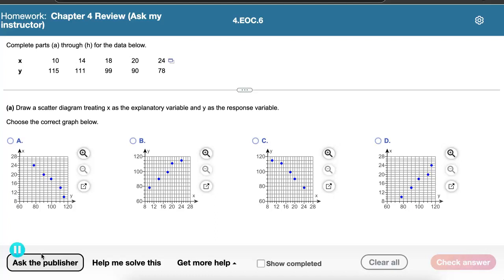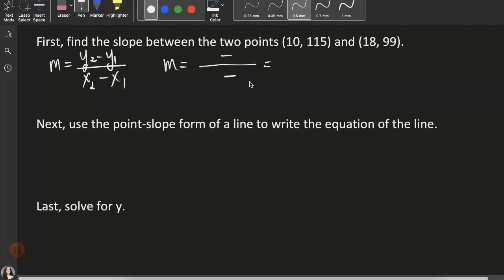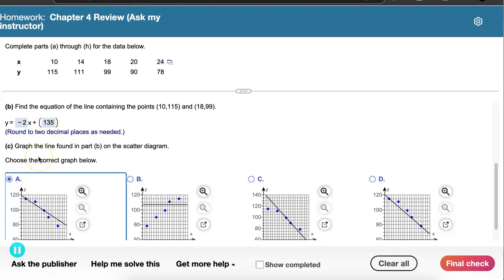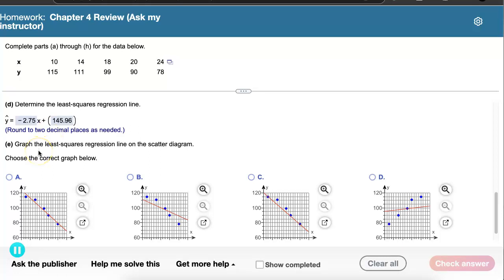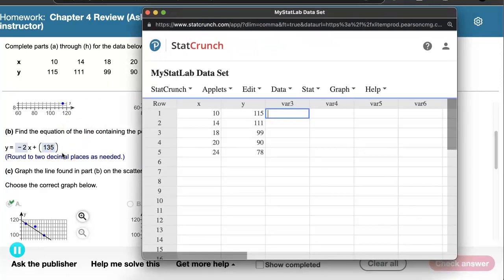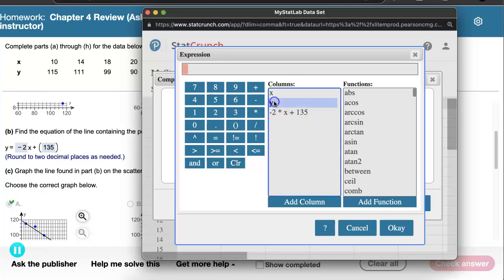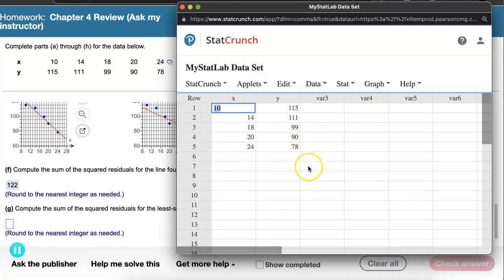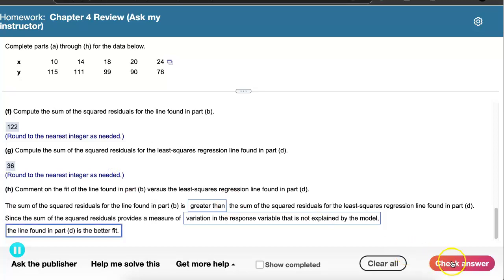MAT 152 4.EOC.6 Use StatCrunch to calculate and interpret a least-squares regression line